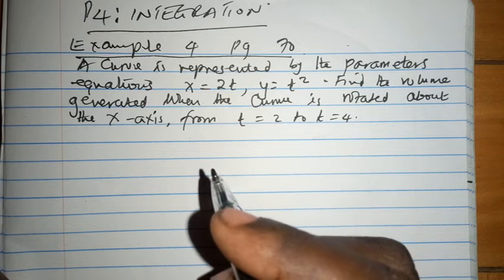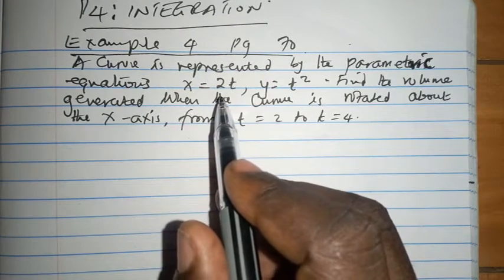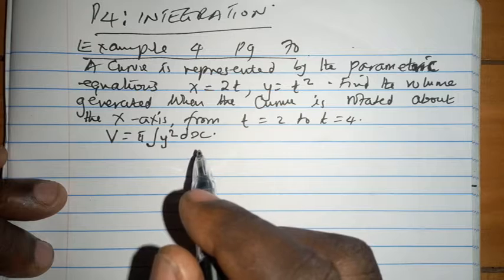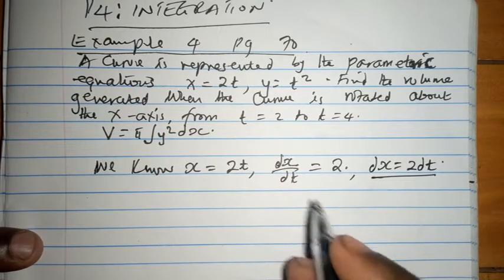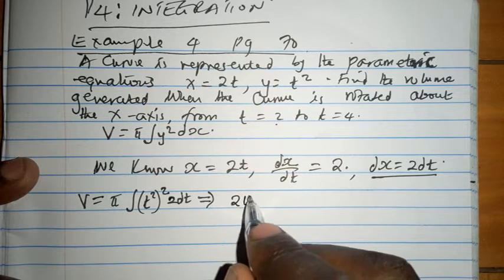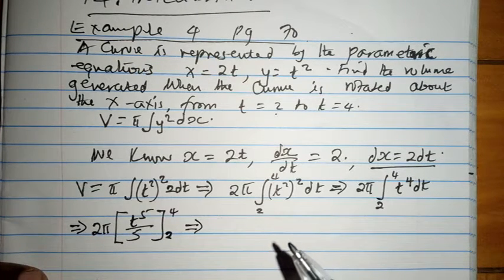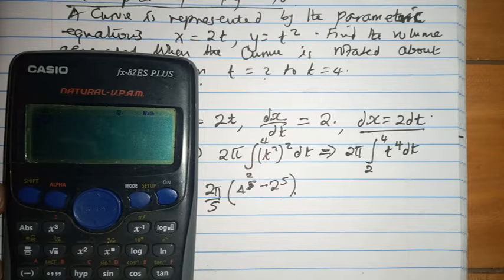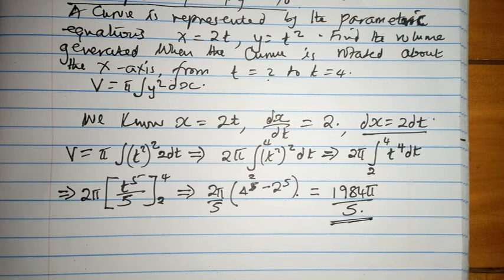Volumes of revolution around X axis